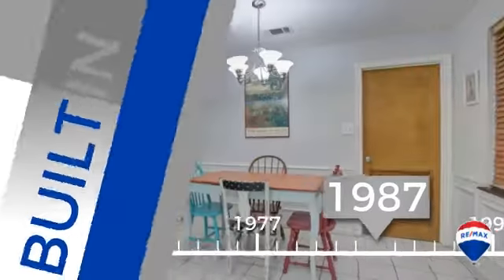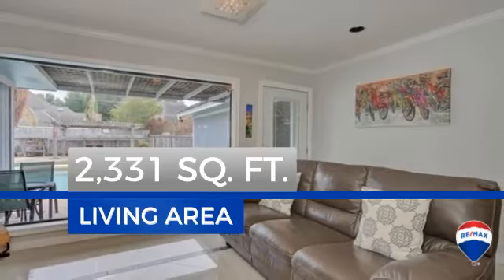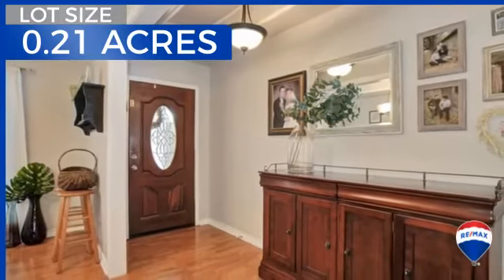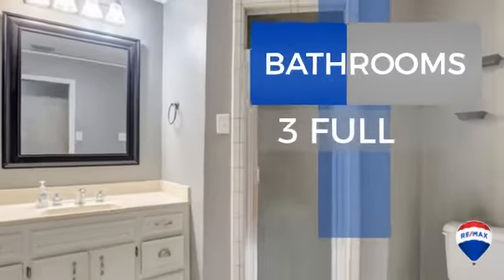104 E Jay Av, Mcallen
What an amazing single family home in N Mcallen, beautiful floor plan, huge window to the swimming pool, plenty of light, open floor plan, the property was recently painted and wall resurfaced for all bedrooms and dining room. The beautiful backyard is perfect for grilling and relaxing at the pool, beautiful landscaping as well. This property has 2331 SF, 2 living and 2 dining areas, check the beautiful hardwood flooring, the kitchen has plenty of storage area + a dining room. Check this house before it is gone